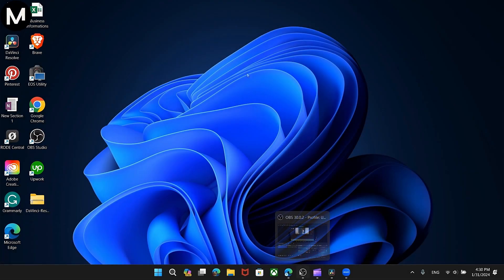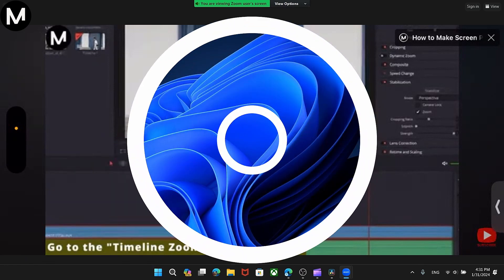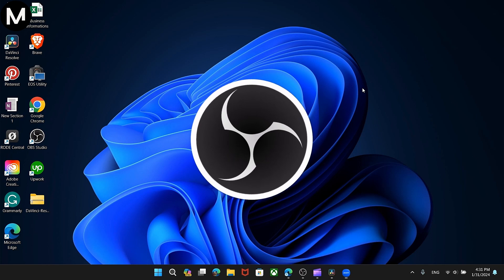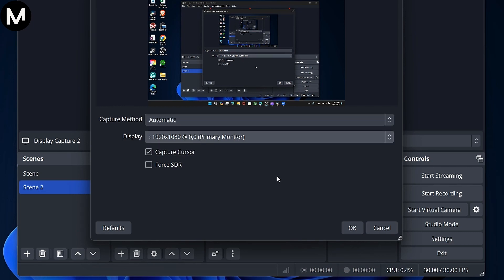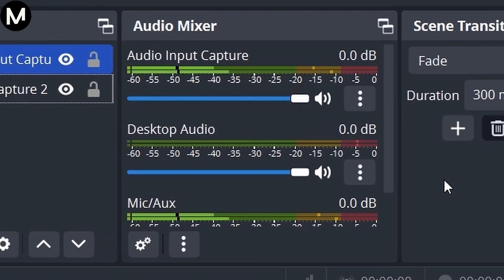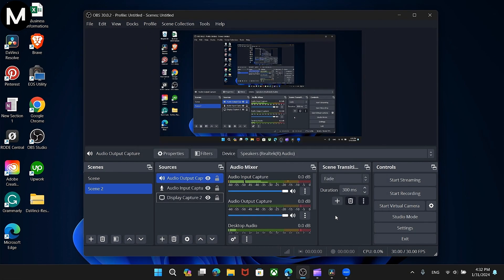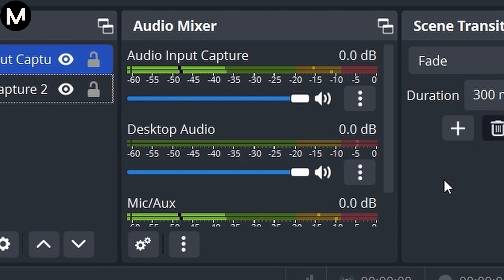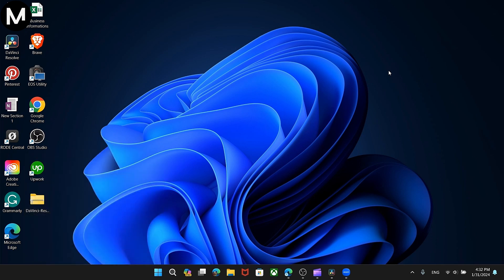How to Record & Stream Zoom Meetings With OBS Sudio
Integrate Zoom meetings into your OBS Studio streams by learning how to record and stream them seamlessly, enhancing collaboration and content creation.

🚀 Stream Essentials Bundle
▶ Logitech Webcam to Stream
▶ Logitech Headset to Stream
▶ Webcam + Headset (combi deal)
▶ Green Screen (best seller)
▶ Lighting Kit (professional)
▶ Elgato Stream Deck (32 keys black)
▶ Elgato Stream Deck (15 keys black)
▶ Elgato Stream Deck (15 keys white)
▶ Elgato Stream Deck Mini (6 keys black)
▶ Elgato 4K60 Pro MK.2
▶ Elgato HD60 X

About OBS Studio:
OBS Studio, or Open Broadcaster Software, is a powerful and free open-source software for live streaming and video recording. Whether you're a gamer, content creator, or educator, OBS Studio offers an intuitive interface and robust features to capture and broadcast your content. Customize your streams with overlays, transitions, and more, making your broadcasts truly unique. Elevate your streaming game with OBS Studio!